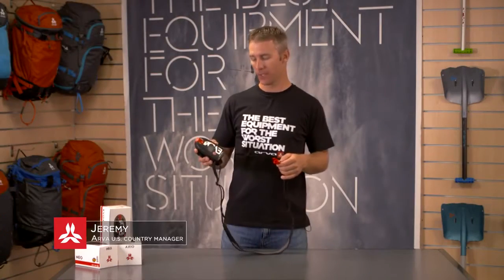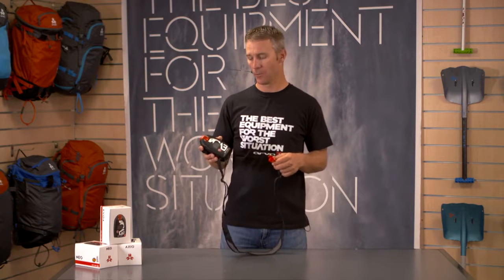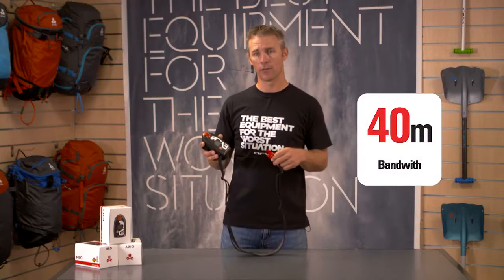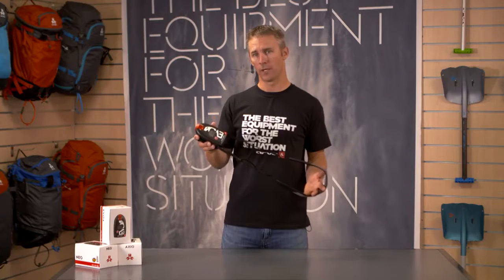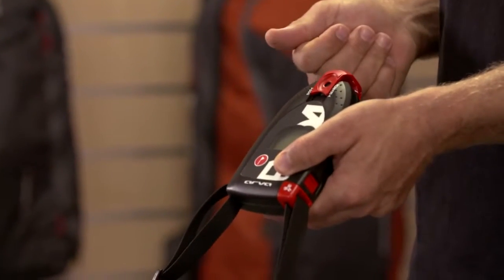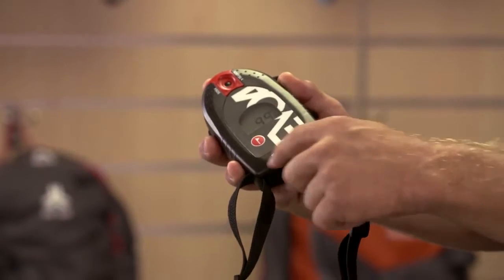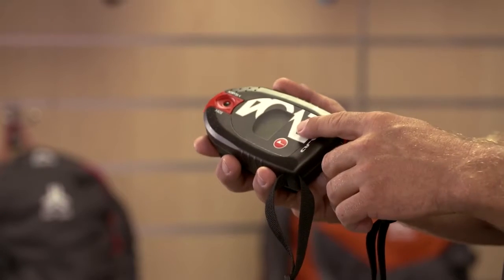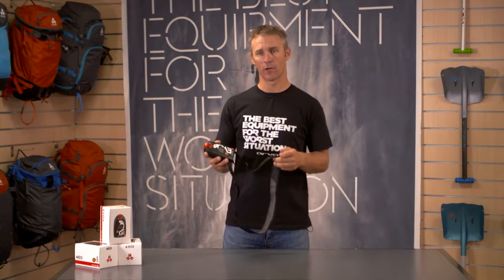DVA Arva Evo 4 2019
La marque Arva présente son tout nouveau détecteur de victimes d’avalanches : l’EVO 4.  Successeur de l'Evo 3, il propose toujours le même design soigné avec une technologie de pointe encore améliorée. Il est indispensable pour tout amateur de poudreuse et hors piste, qu'il soit skieur, snowboarder ou randonneur en raquettes.

Entièrement numérique et donc facile à utiliser, il est toujours plus performant grâce à sa bande de recherche de 40 m et ses trois antennes, il dispose d’un affichage 100 % numérique précis. La technologie Bright Screen permet d'avoir une vision claire de l’écran en toutes circonstances.
Muni d’un mode qui permet de faire le « group check » avant le départ, il assure la vérification du bon fonctionnement des autres appareils lors de sorties en groupe.
Sa fonction de marquage « multi-victimes » permet de rechercher simultanément plus de 3 personnes ensevelies.

Déjà une valeur sûre parmis "les arvas" !

► Pour découvrir tous les produits Arva sur Ekosport, c'est par